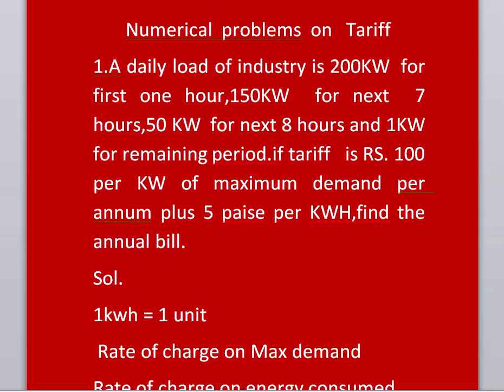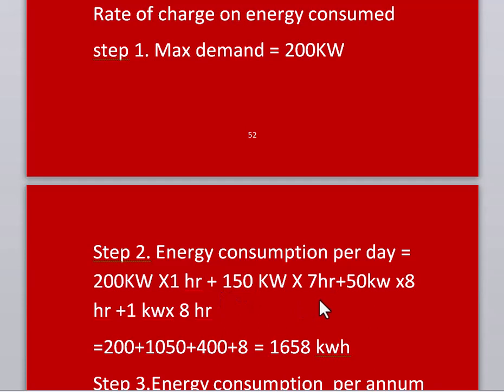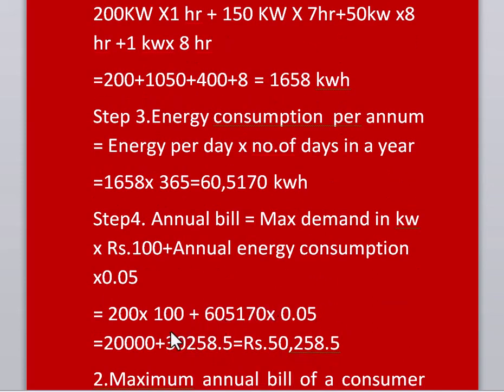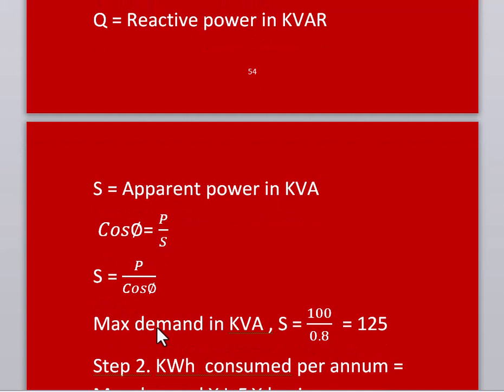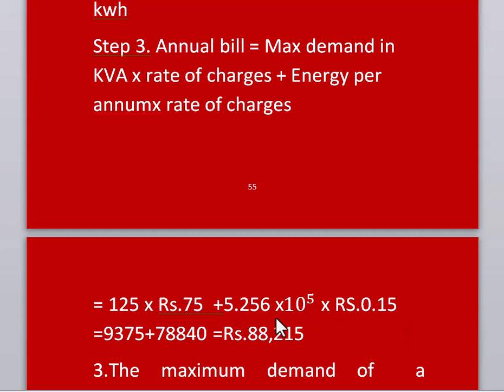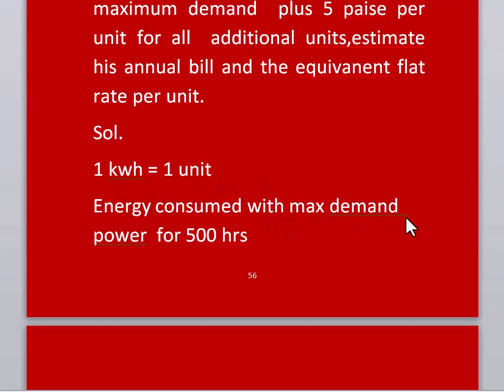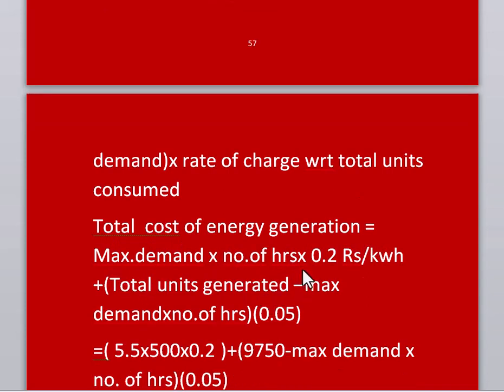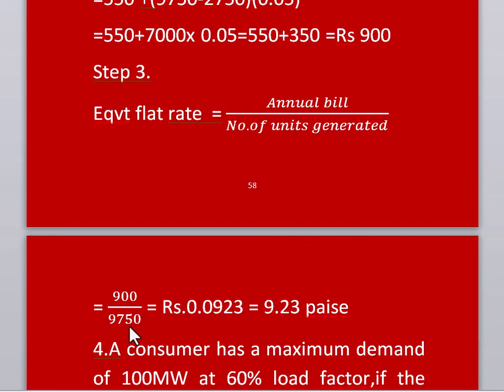Numerical problems on Tariff -1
This video explains  the numerical problems based on no.of  units consumed,based on max demand in Kw ,Based on max demand in KVA ,Based on energy consumed wrt max demand.